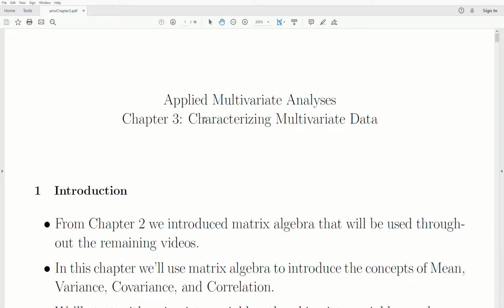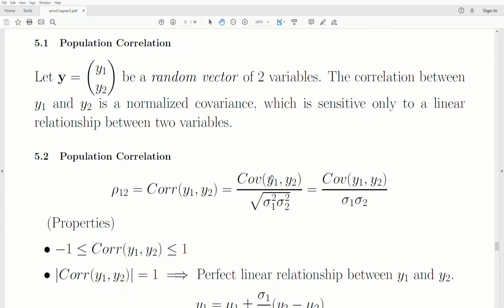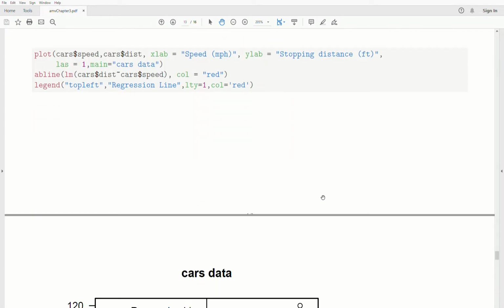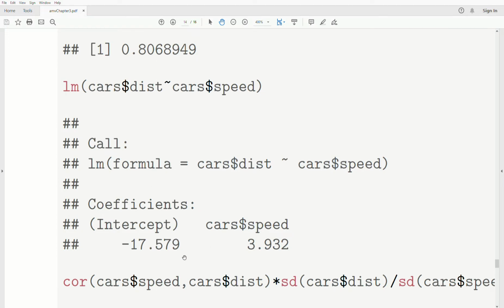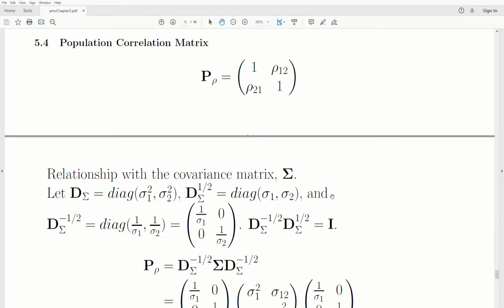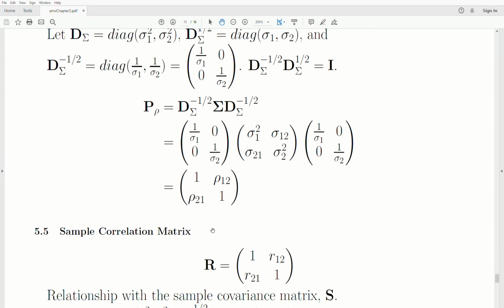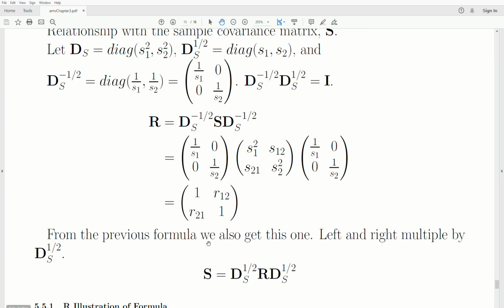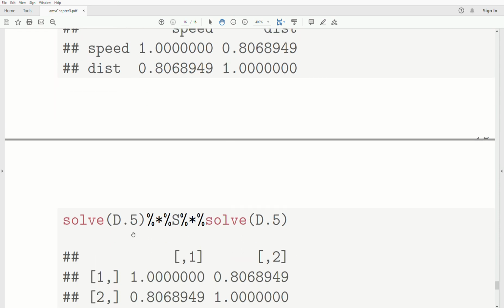amv16 - Bivariate Correlation Matrix